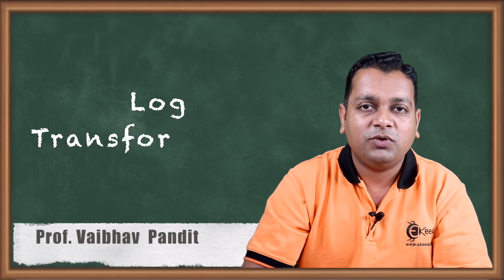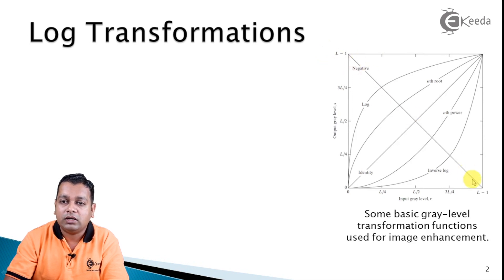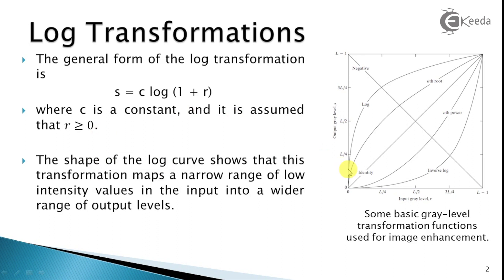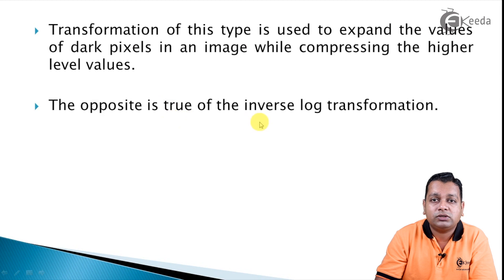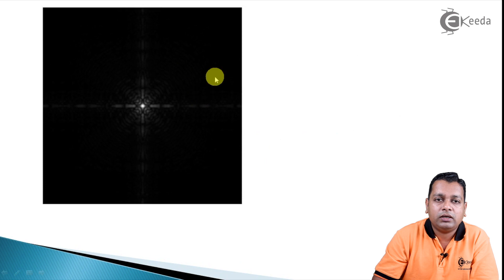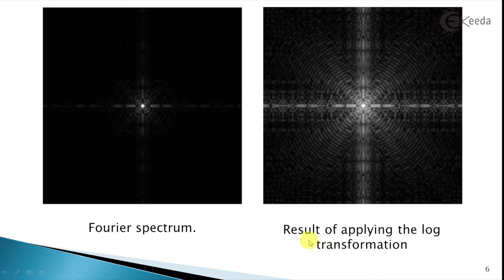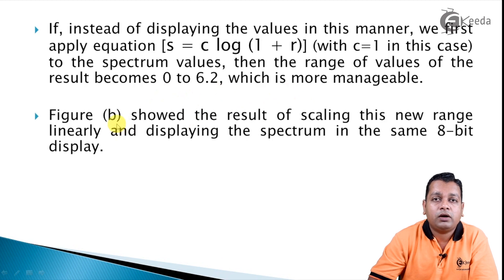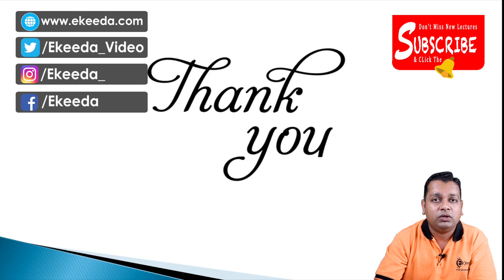Log Transformation - Image Enhancement in Spatial Domain - Image Processing and Machine Vision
Video Name - Log Transformation

Chapter - Image Enhancement in Spatial Domain

Happy Learning